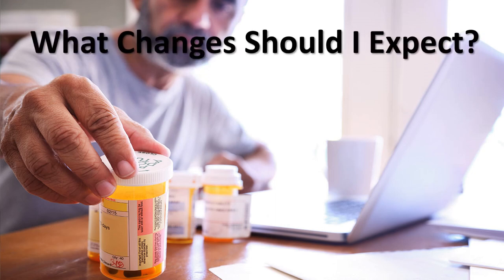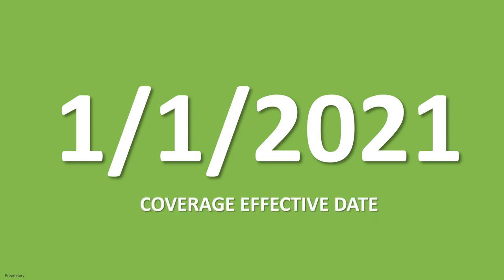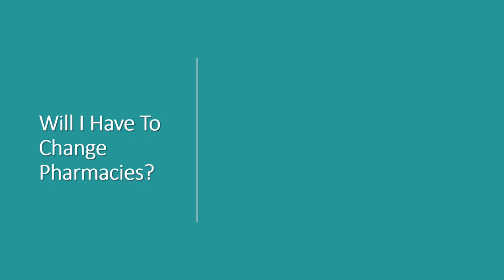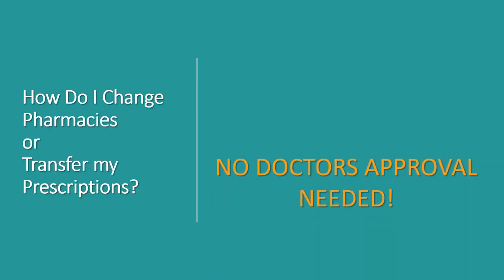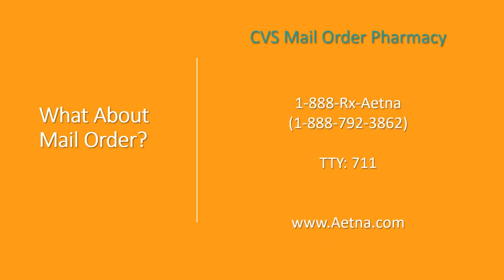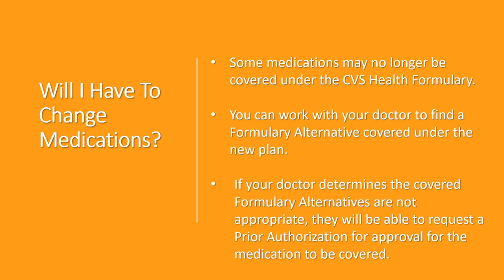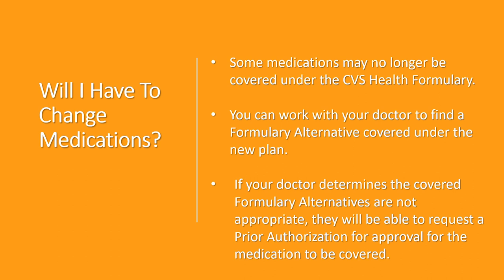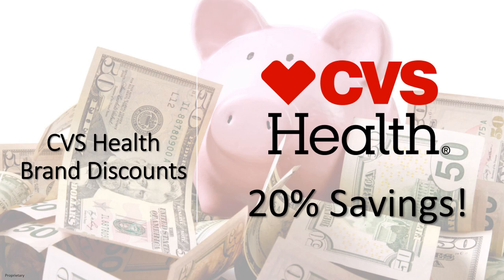Rx Transition How Will This Affect You